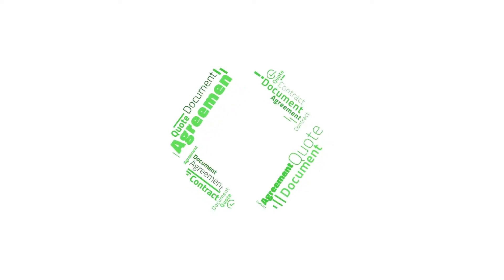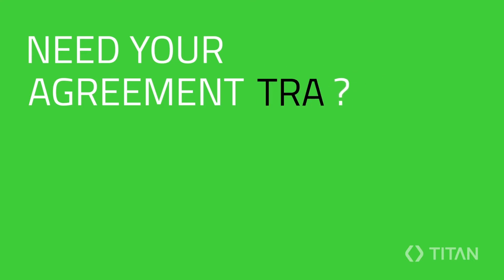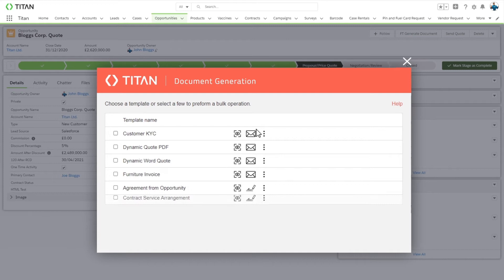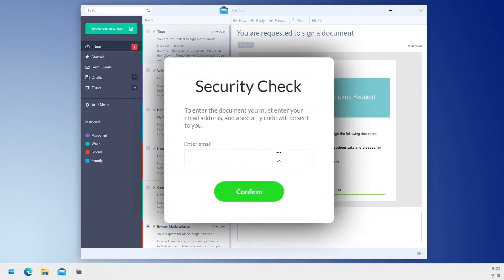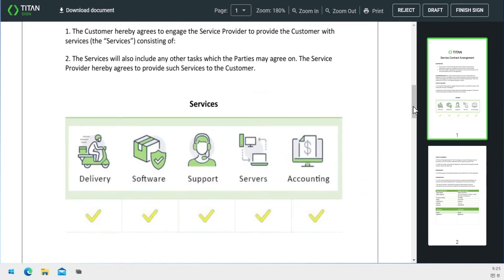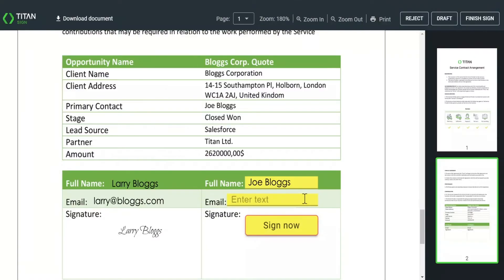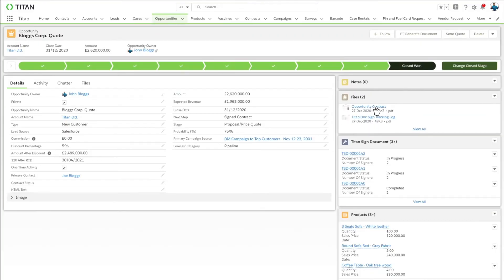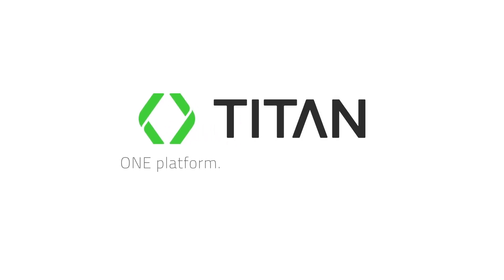Simple & Robust E-Signature Solutions for Salesforce from Titan Sign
Save your time, money, and efforts with E-Signature solutions from Titan Sign. Sign, track, verify, and complete agreements safely and accurately at any time and from anywhere! Cut down your efforts wasted on paper-based documents, as Titan Sign has come to eliminate manual tasks and make things exceptionally easy. Learn a little bit about how Titan Sign uses these methods and creates dynamic signing processes

Titan Sign is a product of Titan, a no-code Salesforce platform that allows you to create forms, documents, and workflows in Salesforce Titan Sign enables you to send, sign, and track documents that require electronic signatures from within Salesforce using a secure and easy-to-use interface. You can also customize the signing process, add company signatures, and store the signed documents in Salesforce

FAQs:

How do you do electronic signatures with Salesforce?

1. One option for a Salesforce electronic signature is to use Salesforce Contracts, a built-in app that lets you create and manage contracts.

2. Another option is to use a third-party provider, like Titan Sign, which can be integrated with Salesforce.

What are the advantages of signing documents electronically?

Signing a document with a Salesforce electronic signature offers several advantages that significantly benefit your business processes and customer interactions, for example: e-signatures eliminate the need for printing, scanning, and mailing physical documents, reducing the time and effort required to obtain signatures. This streamlines your agreement and contract processes, leading to faster turnaround times and increased productivity.

Contact us to build powerful no-code digital experiences for Salesforce Learn how to create custom docs, forms, apps, e-signatures and surveys with Titan’s full suite of enterprise applications. for detailed information about how Titan extends Salesforce Signatures.

Watch our webinar about Titan Sign to learn about the ins and outs of how this tool for Salesforce provides a more convenient and seamless signing experience.